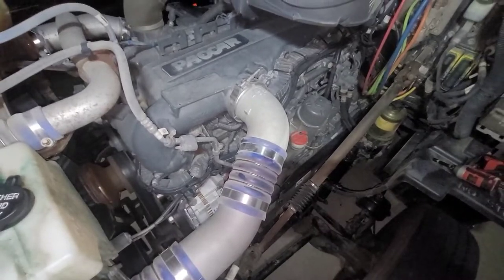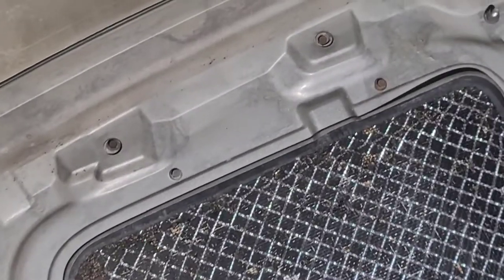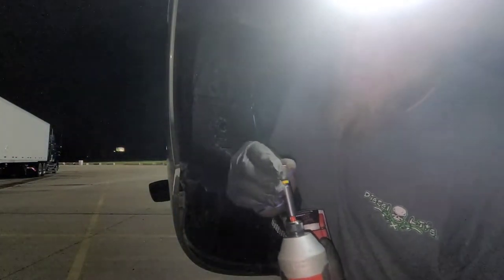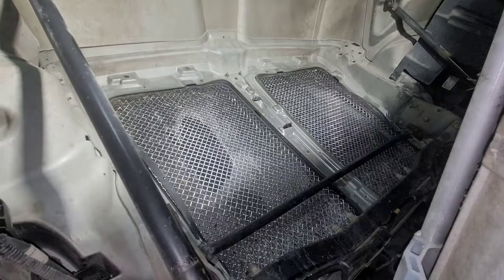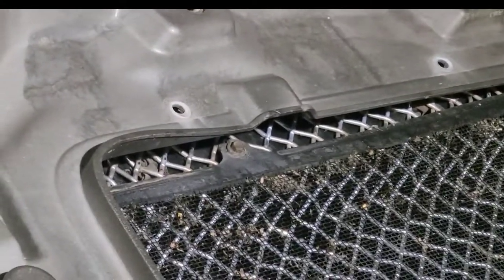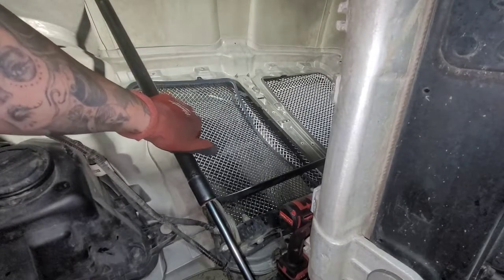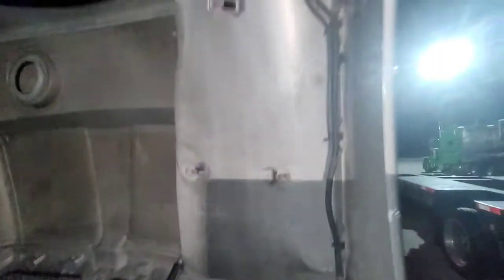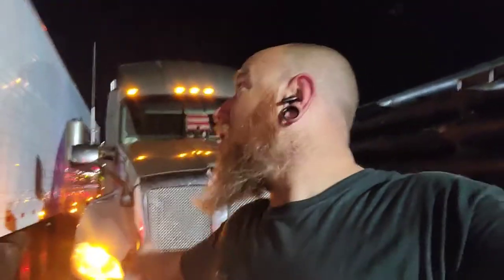Kenworth T680 Bug Screen Replacement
replacing my bug/rock screens on my truck this evening. it was kind of a bitch due to old parts breaking but I still managed. please like and subscribe for more over the road shtuffs!!